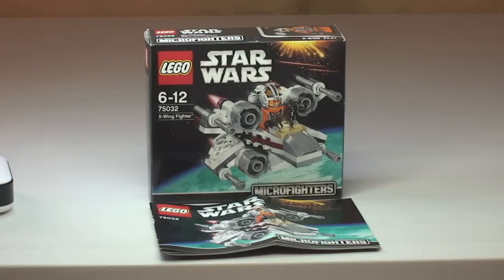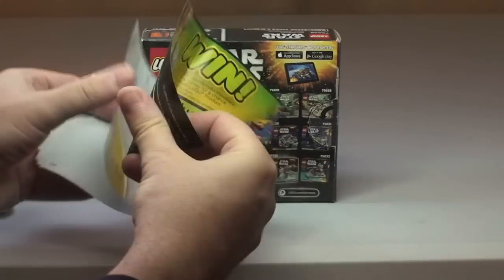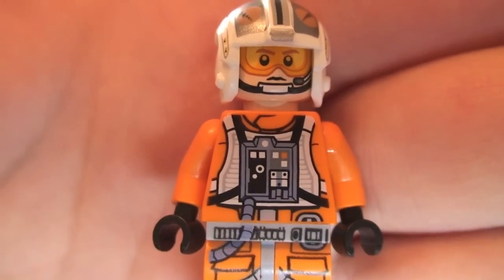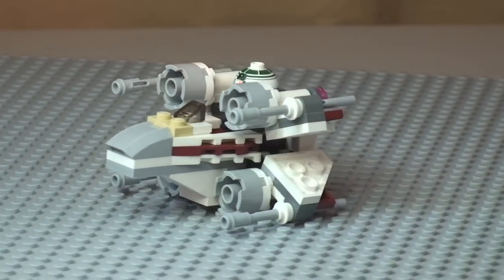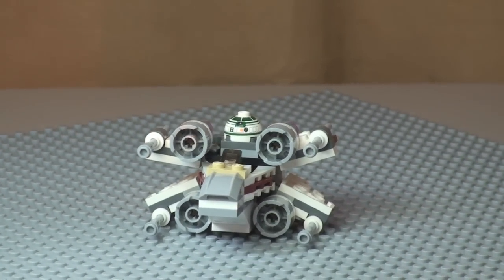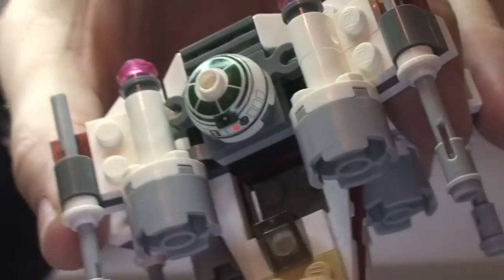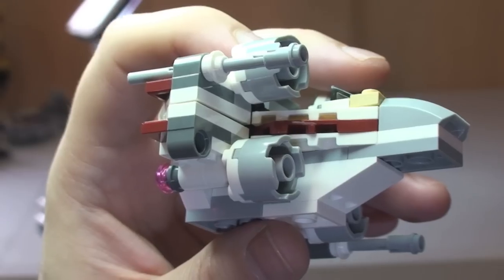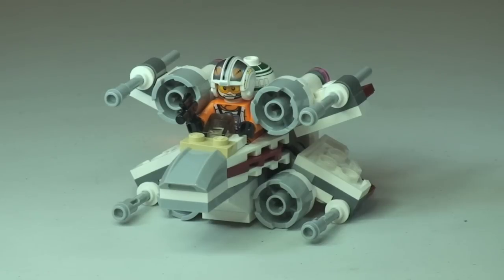LEGO Star Wars X-Wing Fighter 75032 Winter 2014 Microfighters set Review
LEGO Star Wars Microfighter X-Wing Fighter 75032 Full Review.

75032
Ages 6-12
97 pieces

Fight mini LEGO® Star Wars™ battles in space with the cool X-Wing Fighter™ microfighter. This great micro-version of the iconic Rebel starfighter has a surprising level of detail, like moveable wings, 4 flick missiles, Astromech Droid section and a mini cockpit for the X-Wing™ Pilot to sit in! Fuel up and get ready for mini-sized combat. Includes an X-Wing Pilot minifigure with a blaster pistol.

Many Thanks

Destination Lego